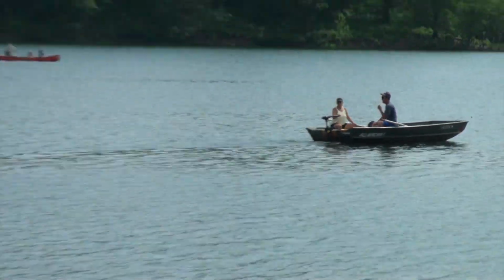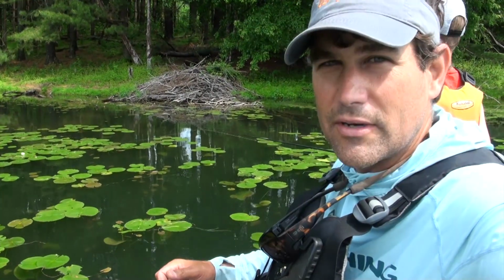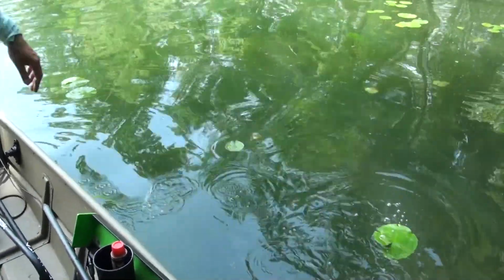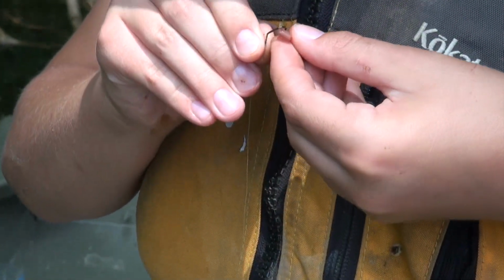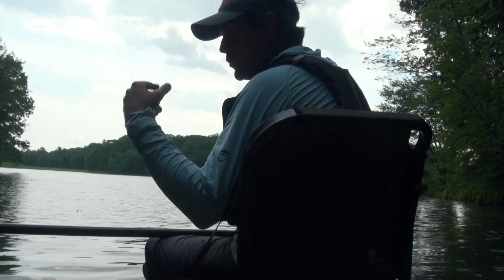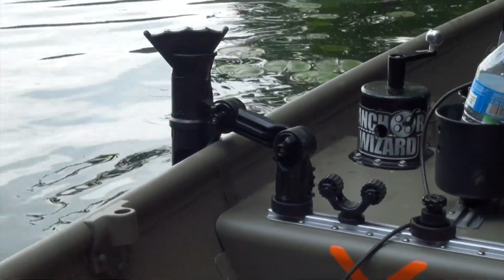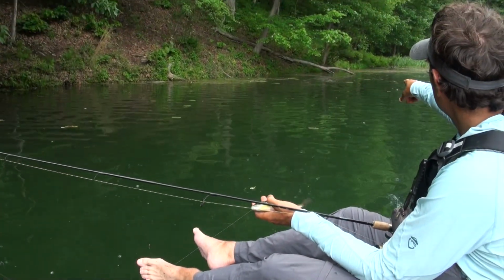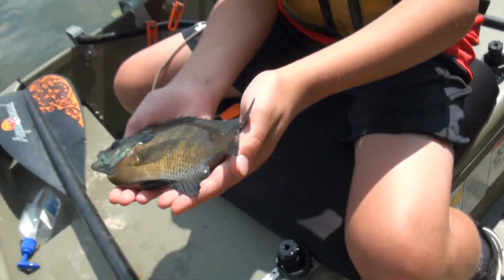Bluegill Fishing On Electric Only Lake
Jeff and his son Cooper enjoy an afternoon of "worm and bobber" bluegill fishing at Piney Run Reservoir, one of over 2,000 electric only lakes in North America. This video shows what a 3 HP equivalent electric outboard can do on a 14 foot jon boat.